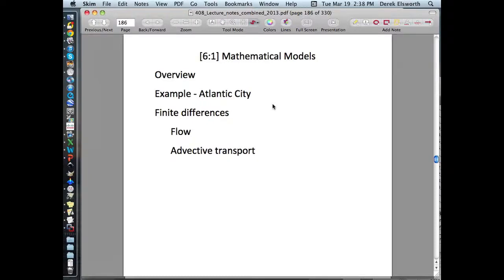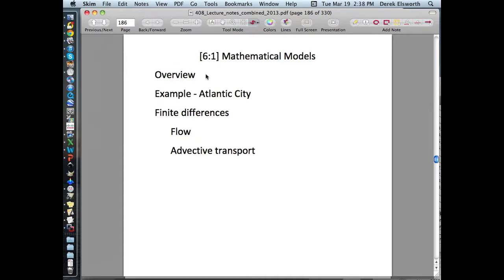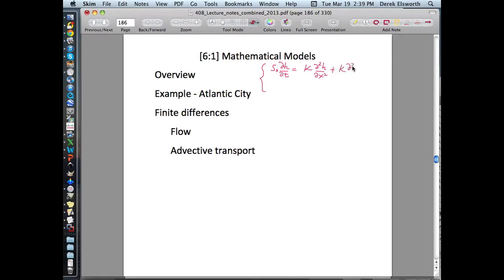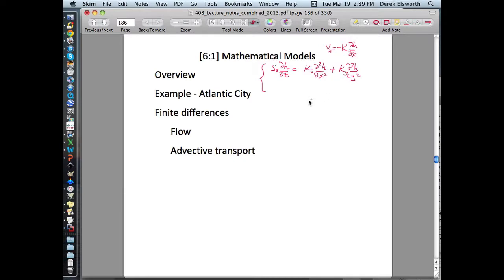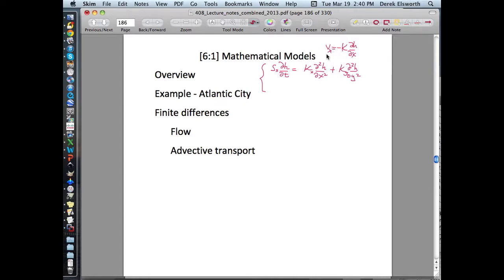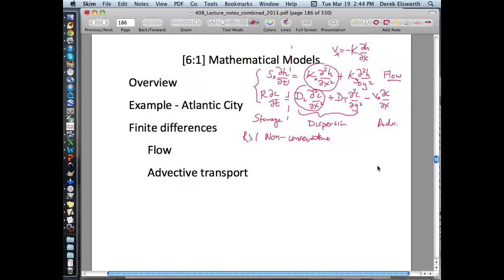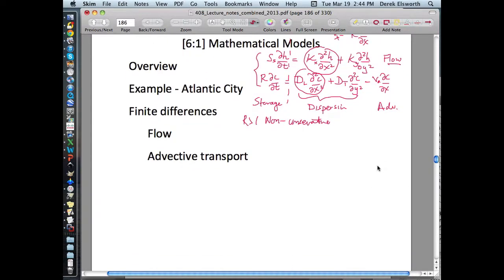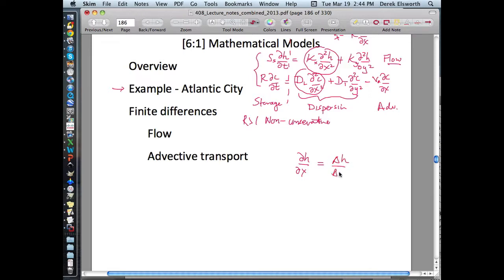6:1 Mathematical Models - Finite differences, flow, transport